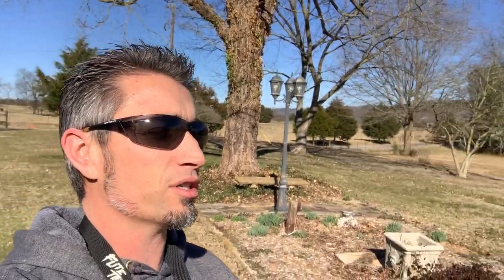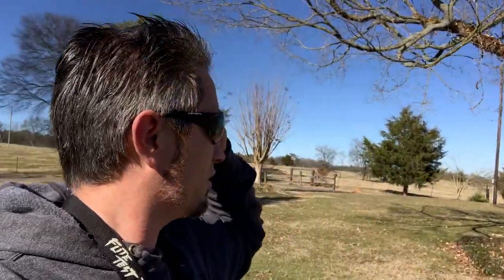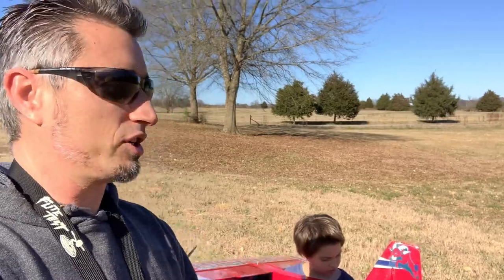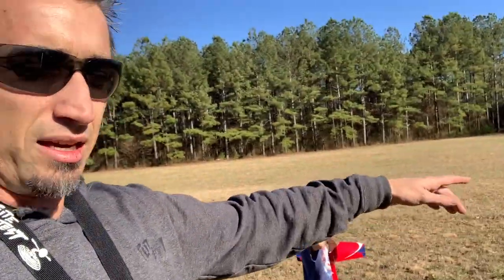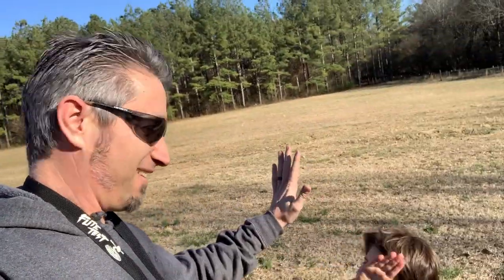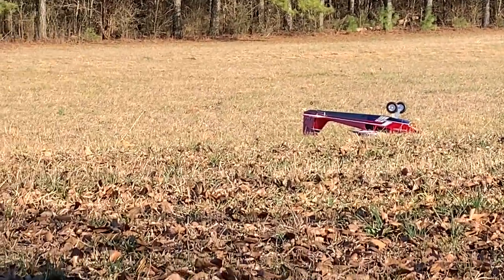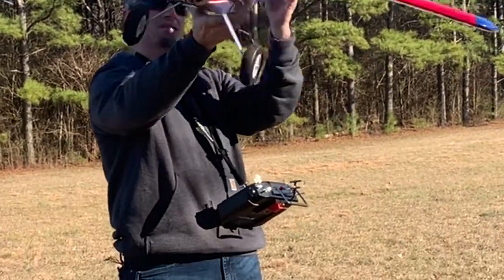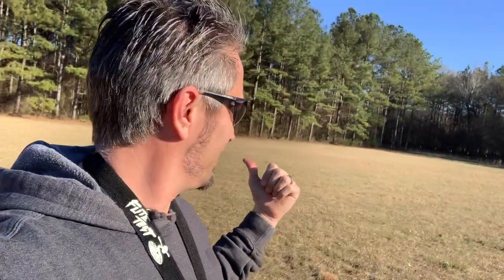Big Horn Stress Testing